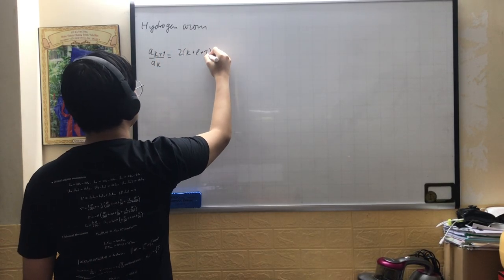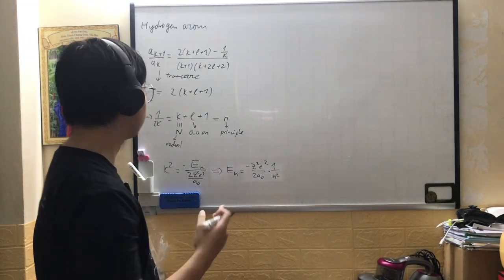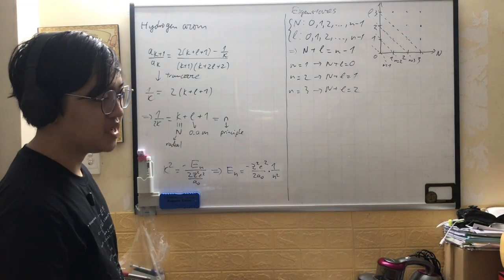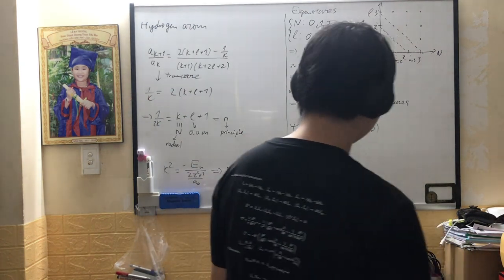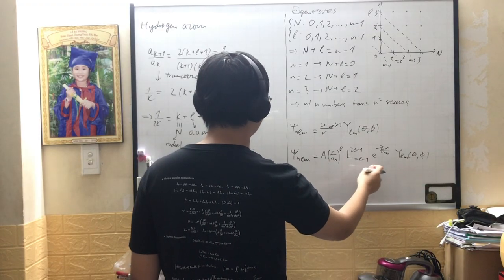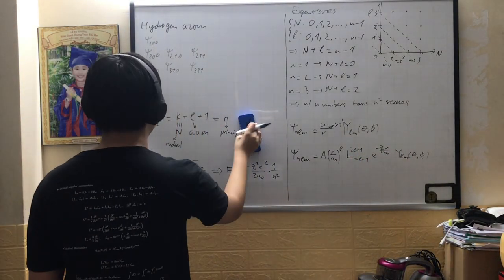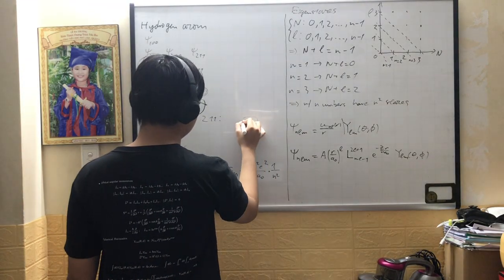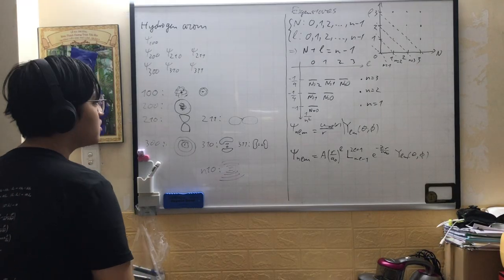Hydrogen atom (part 4)